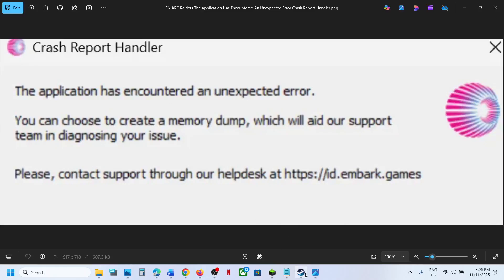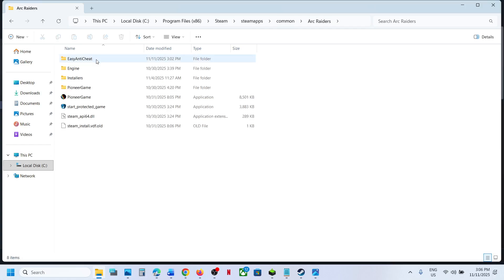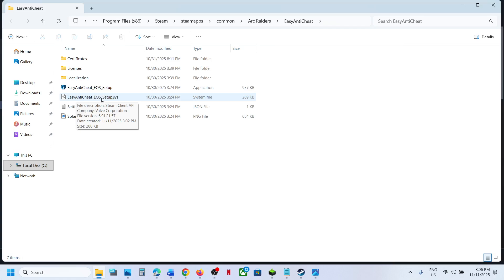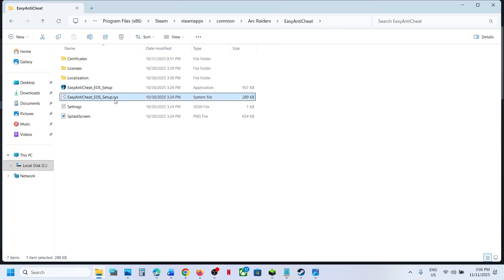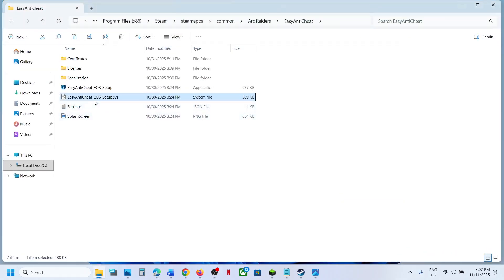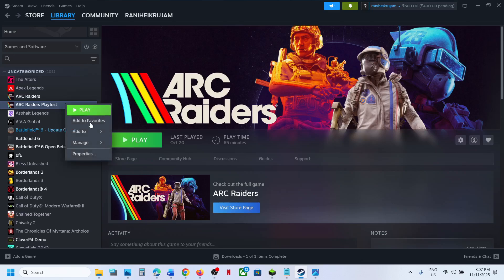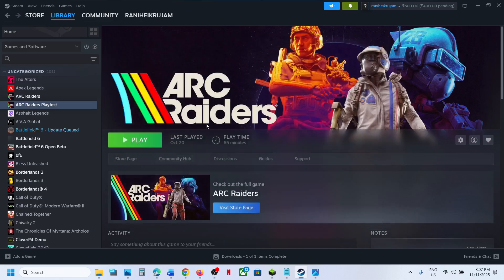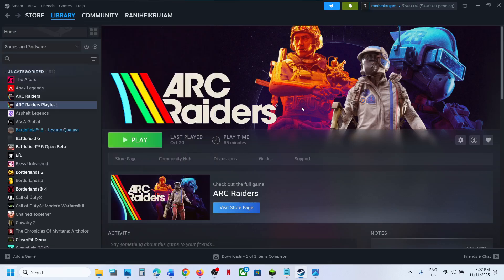Fix ARC Raiders The Application Has Encountered An Unexpected Error Crash Report Handler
How To Fix ARC Raiders Crash Report Handler The Application Has Encountered An Unexpected Error